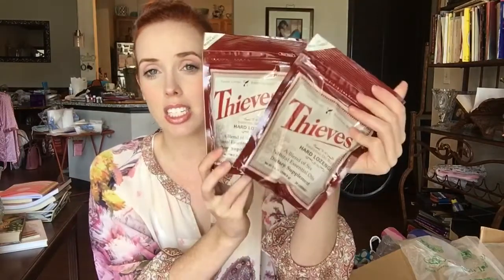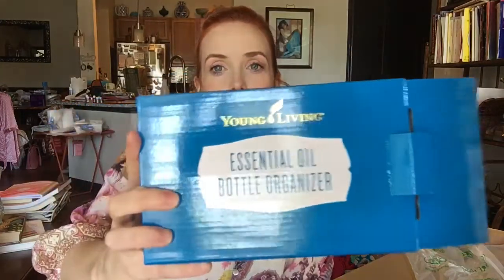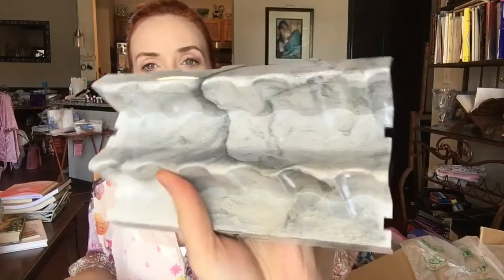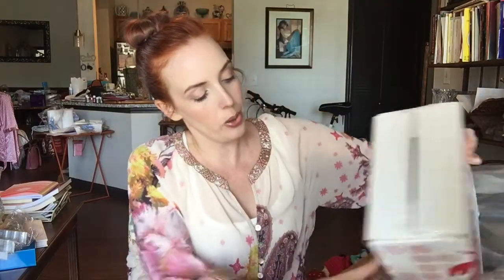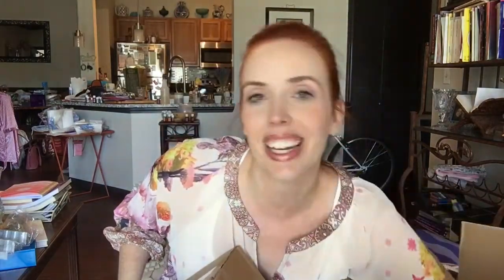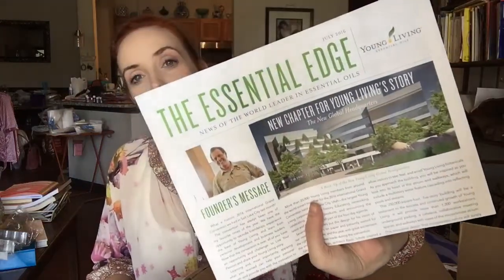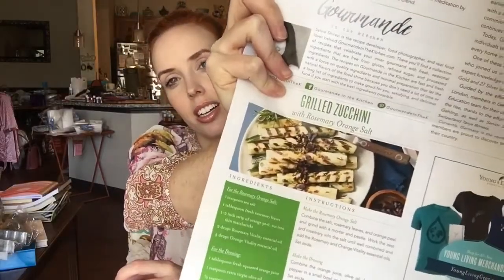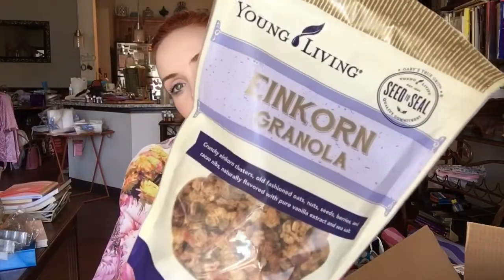Daron July ER